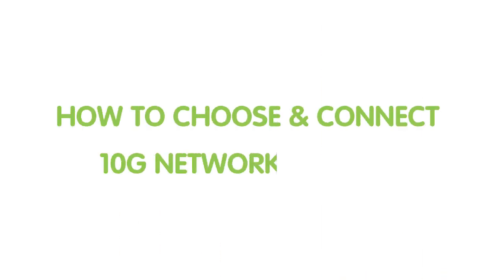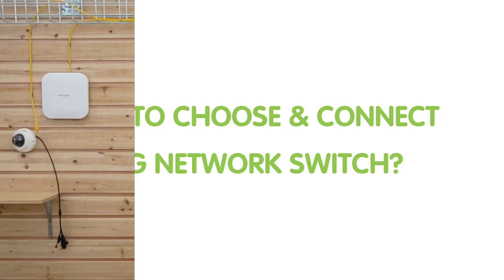10G Network Switch Buyer's Guide: Factors to Consider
Are you in the market for a 10G network switch and feeling overwhelmed by the options? In this video, we'll walk you through the essential factors to consider when purchasing a 10G network switch.

0:00:00 Intro
Understanding 10G Network Switches
Factors to Consider When Buying a 10G Network Switch
How to Use 2.5G PoE Switch with 10G SFP to Connect 2.5G PoE WAP?
Step-by-Step Guide to Building a 10G LAN